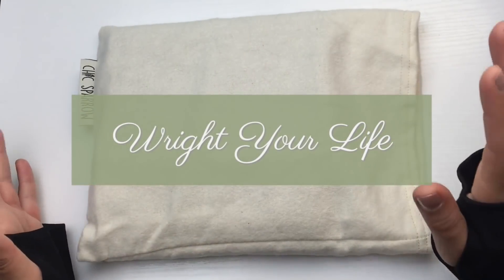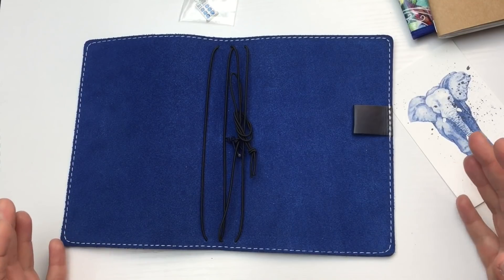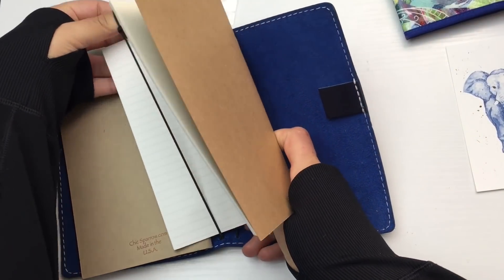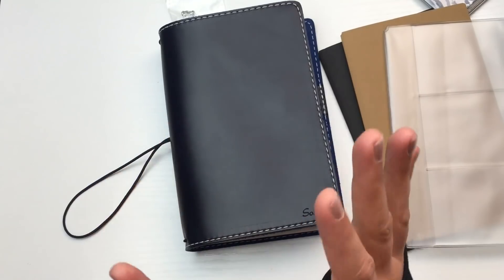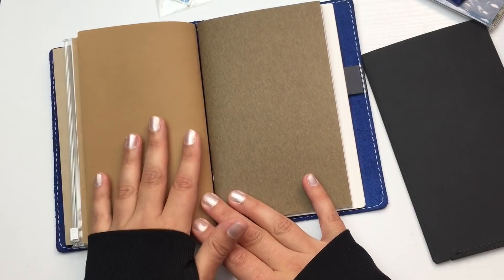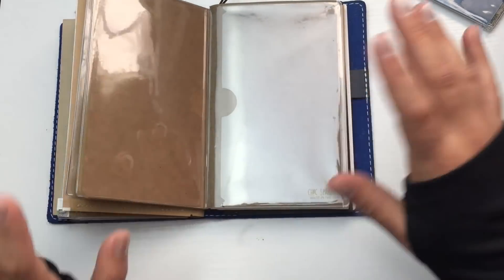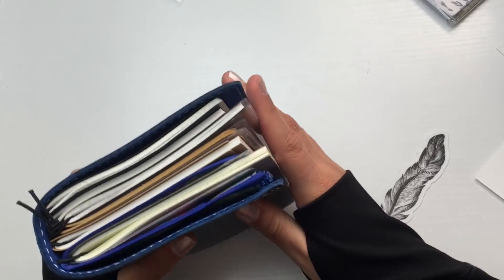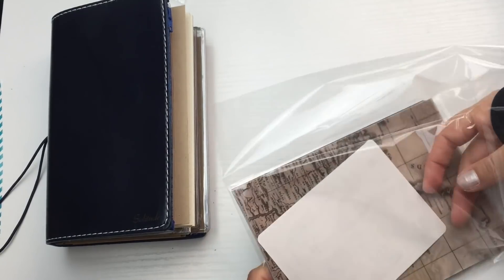The Trouble with B6 and B6 Slim: Chit Chat and TN Setup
Traveler's Notebook by Chic Sparrow B6 Slim Outlander in the color Time Traveler with all the bells and whistles! I'm so ready for 2018 planning to commence. I thought I would share a setup of what this B6 Slim looks like as one of my options for 2018. I also included a chit chat of the troubles I've run into with changing sizes that you all might relate to as well.

Keely Reichman Odd Girl Journals on Etsy

Taroko Design

Planner Press

Police Box Charm: